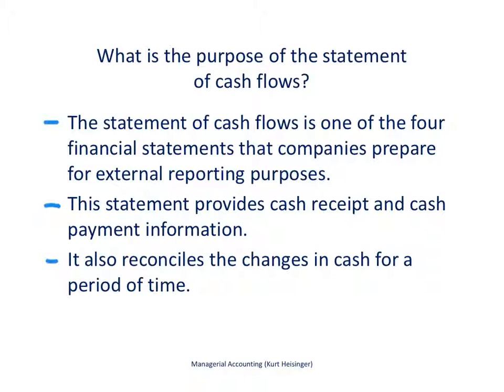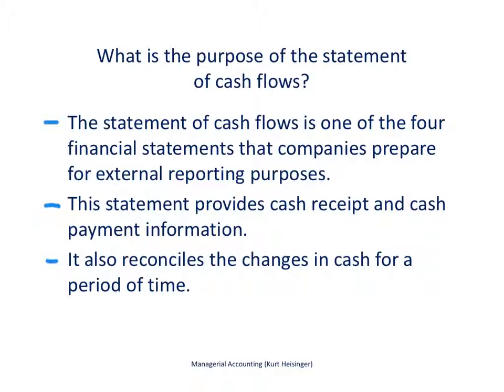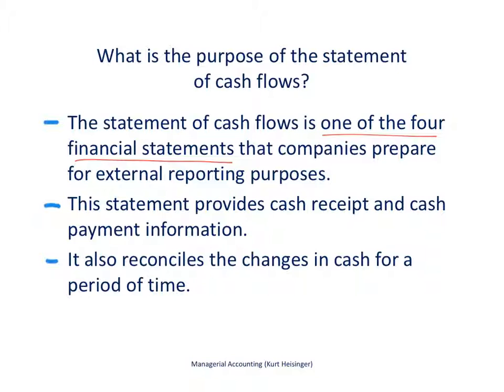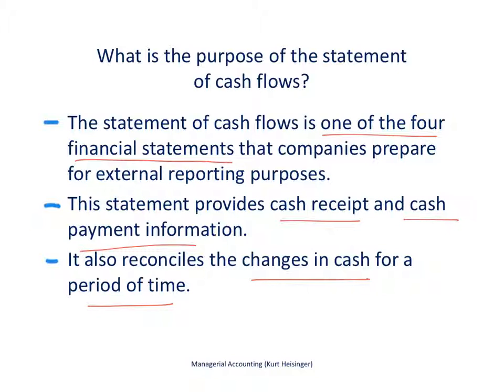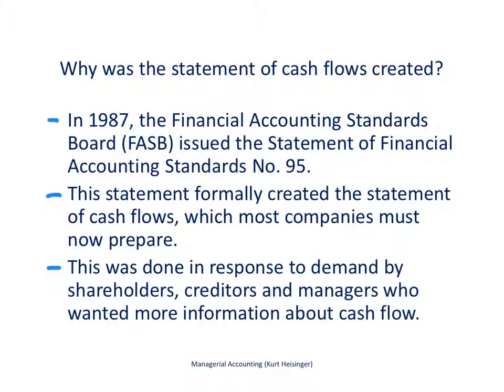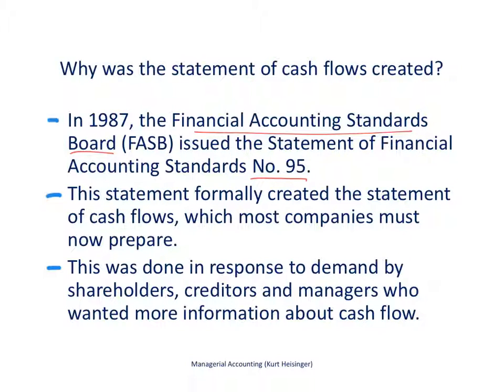Managerial Accounting 12.1: Purpose of Statement of Cash Flows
This video describes the purpose of the statement of cash flows and why this statement was created in 1987.